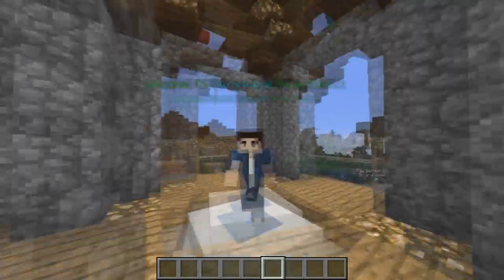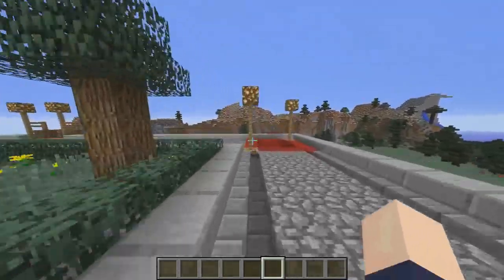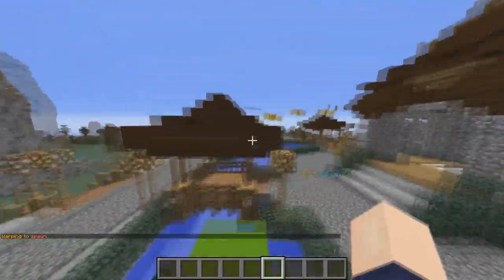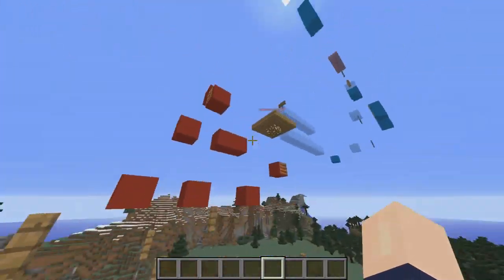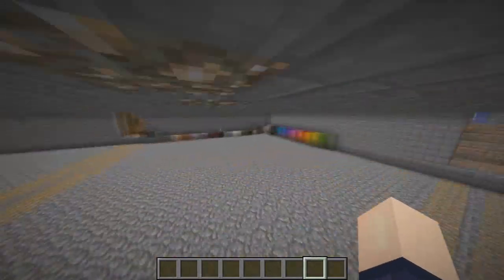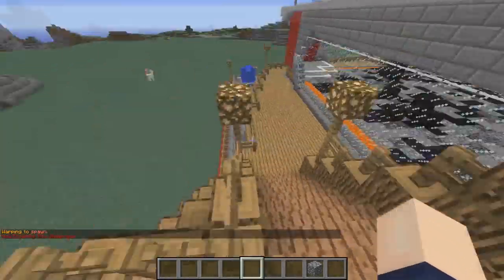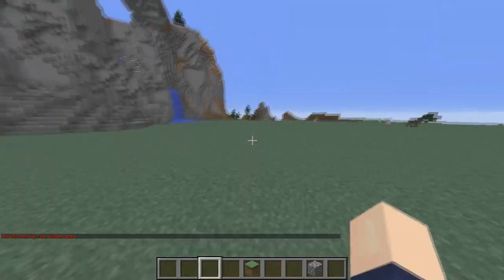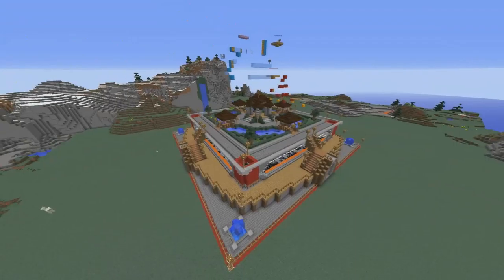Christopia.mc.gg (Minecraft Version 1.12.2)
Just incase you didn't get the IP
Christopia.mc.gg
Christopia.mc.gg
Christopia.mc.gg
Christopia.mc.gg

100% You wont Click This.  goo.gl/ntALfQ
See I Was Right.

Social Links.
Steam Page: goo.gl/v1WMNZ
Discord Server: goo.gl/YTTtGH